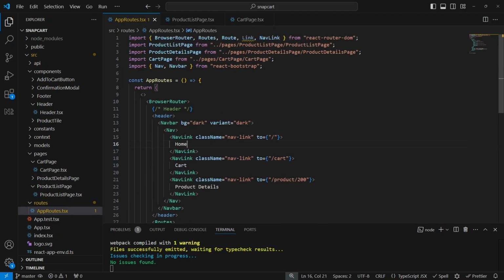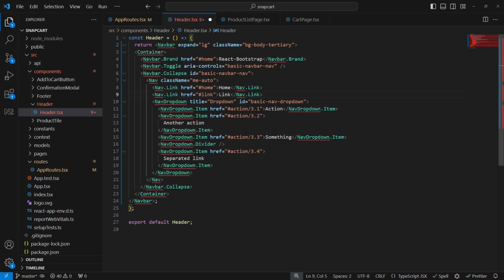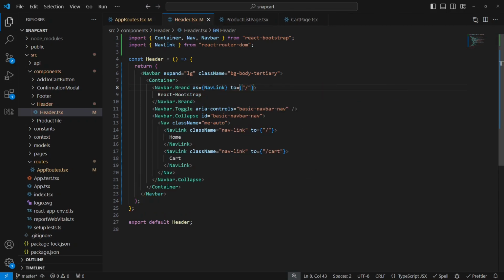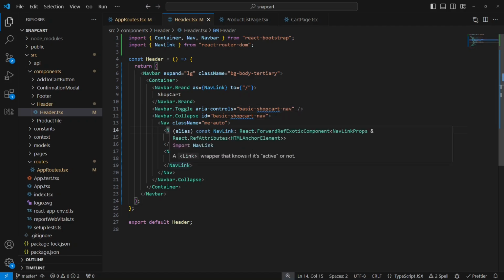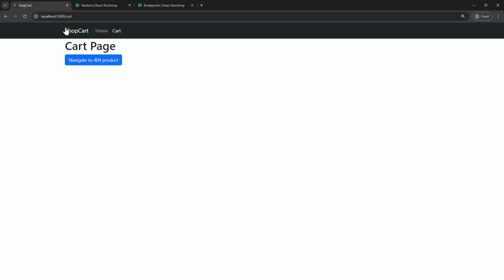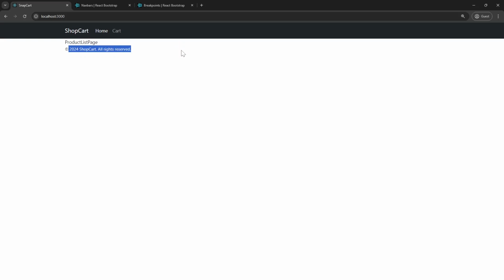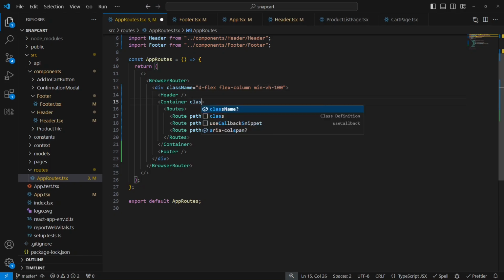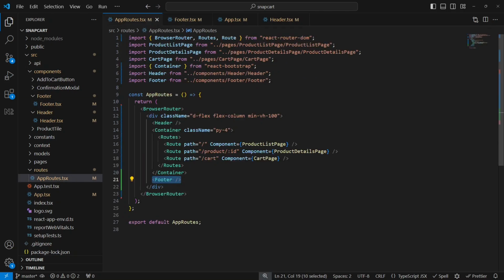Shopping Cart - Implementing Header & Footer with React-Bootstrap (13 Minutes)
In this video, we dive into building the header and footer for our shopping cart application using Bootstrap and React-Bootstrap. We implement a responsive header with a collapsible navbar and use NavLink from react-router-dom for navigation. Learn how to stick the footer to the bottom of the page, even with minimal content, all without writing custom CSS—just using Bootstrap's utility classes. We also discuss how navbar collapse works and reference React-Bootstrap's documentation for best practices. Perfect for mastering layout management in React!

0:00 Introduction
1:27 Implementing Header
3:00 Implementing NavLink
4:12 Understanding Navbar Toggle
6:00 Creating Dark Header
6:40 Understanding and Fixing Styling Issues
7:45 Implementing Footer
8:51 Fixing Footer issues - alignment
10:14 Fix footer to bottom of screen
12:51 Wrap-up